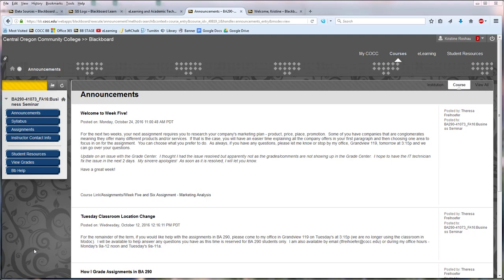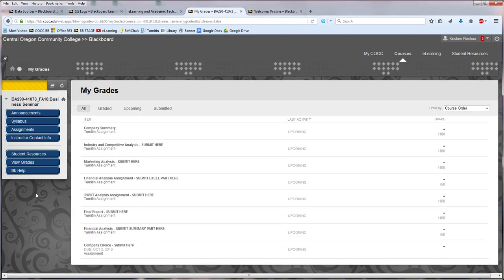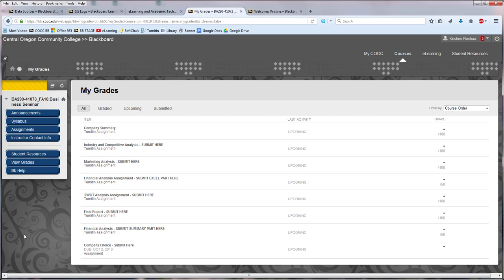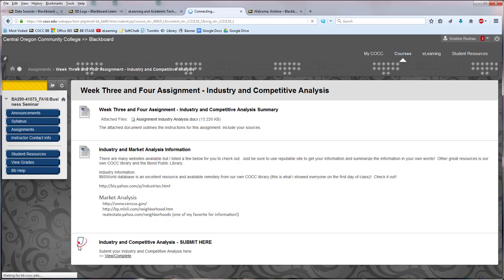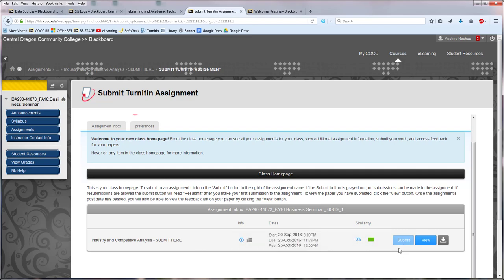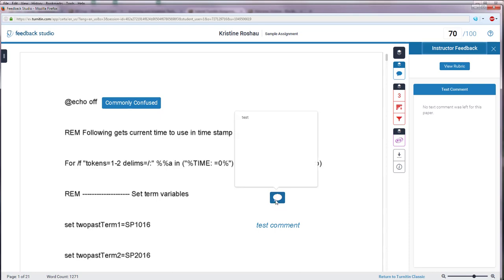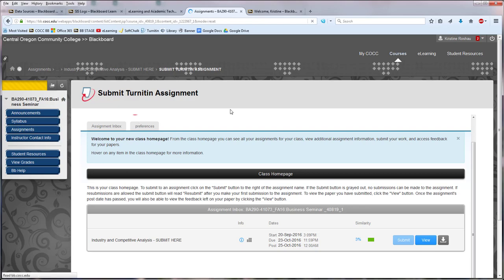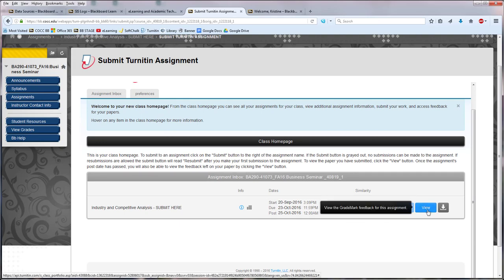Viewing Instructor Comments in TurnItIn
How to see your instructor's feedback and comments through Blackboard on TurnItIn Assignments